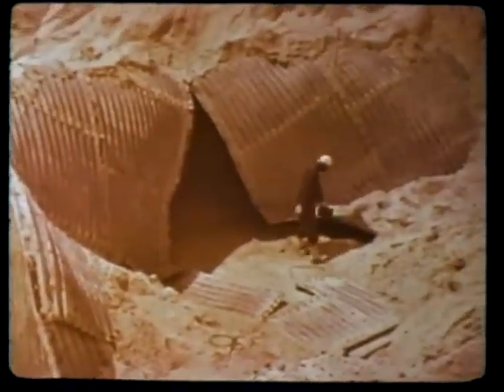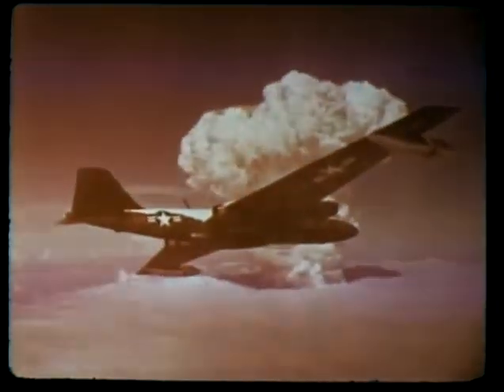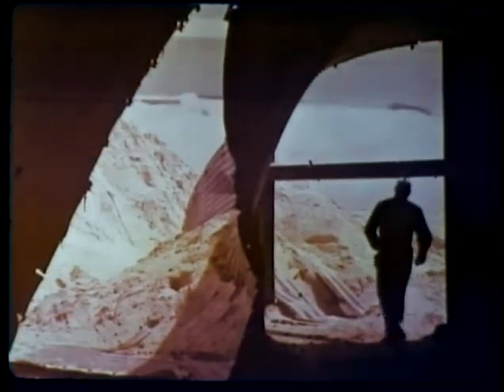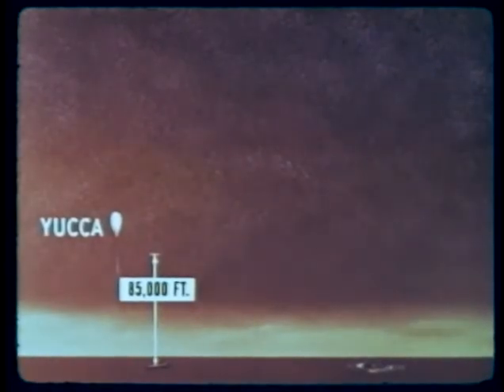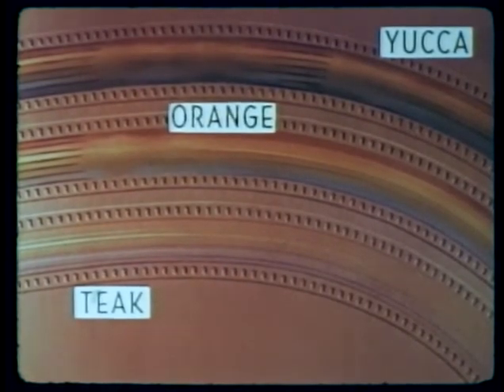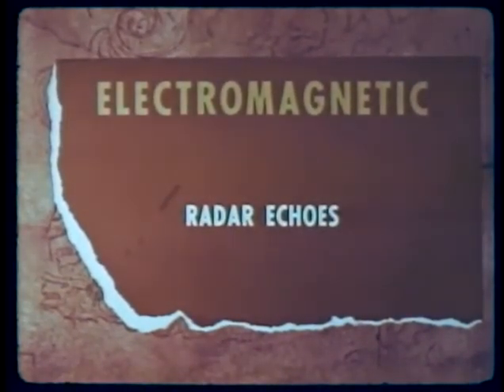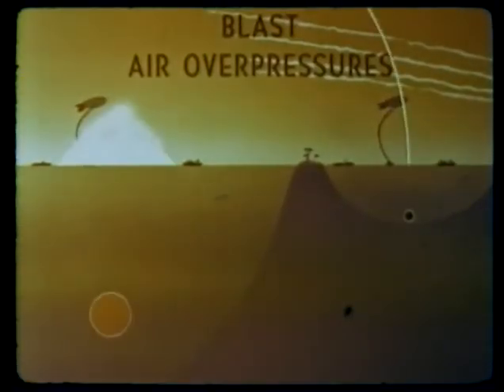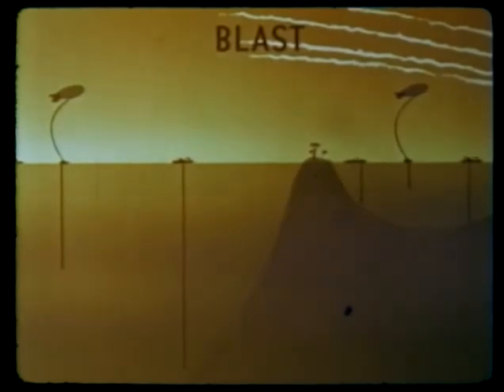Operation Hardtack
Operation Hardtack I was a series of 35 nuclear tests conducted by the United States from April 28 to August 18 in 1958 at the Pacific Proving Grounds.